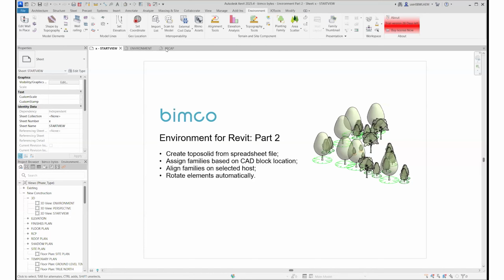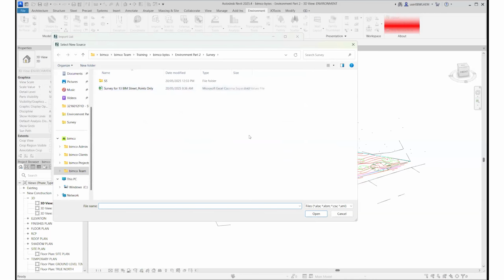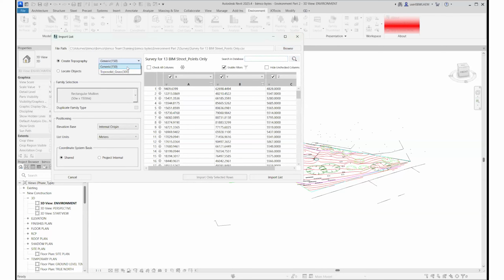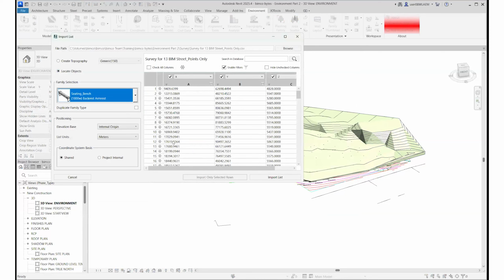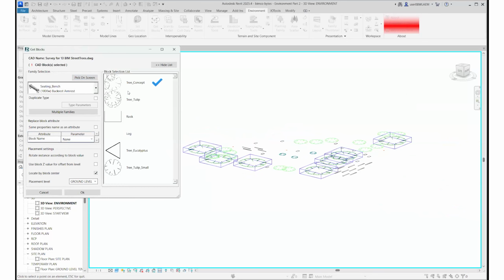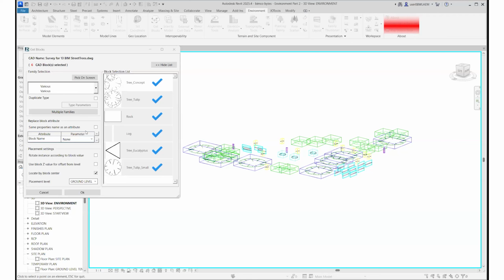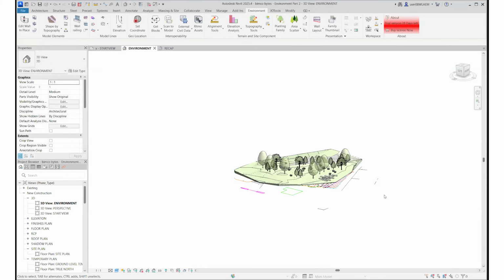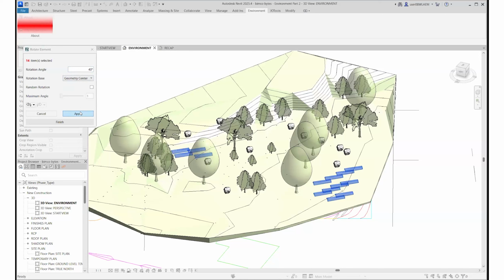Environment Addin for Revit - Part 2 - bimco Revit 3D Modelling Training Tutorial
A continuation of our exploration of the Environment Addin.

CHAPTERS
00:00 Introduction and theory
01:42 Create toposolid from spreadsheet file
03:38 Place families from spreadsheet file
05:26 Assign families based on CAD block location
08:32 Align families on selected host
10:15 Rotate elements automatically

DETAILS
This session demonstrates working with spreadsheet files and DWGs to create Revit geometry and elements, and assign family placements.
The import list function lets users create topography from CSV files, filter values, and place families based on 3D points.
The Get Blocks tool allows placing Revit families according to CAD file locations, with options for multiple families and color coding.
The align surface command adjusts family placement to topography, and the rotate element tool provides rotation and randomization options for site elements.